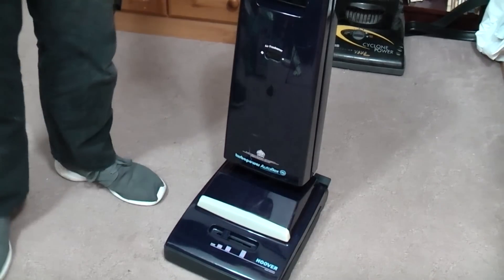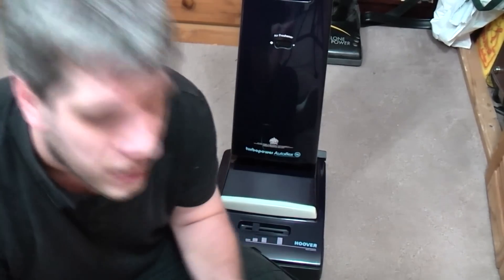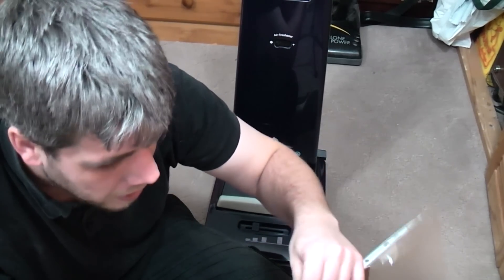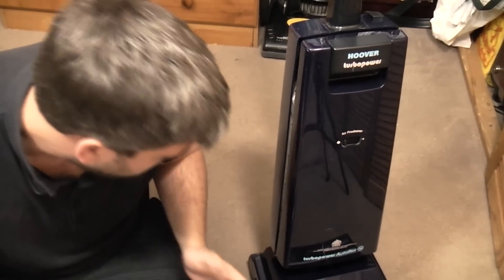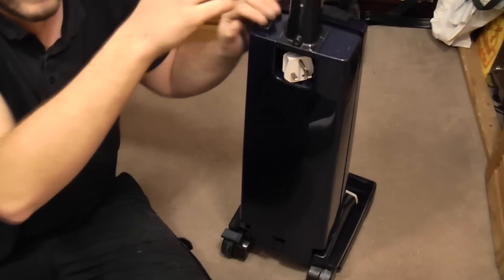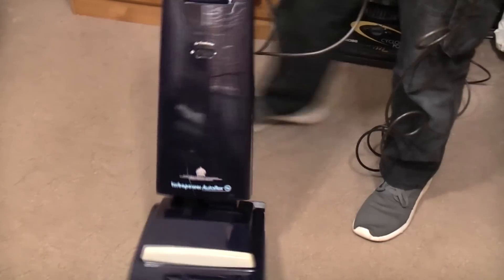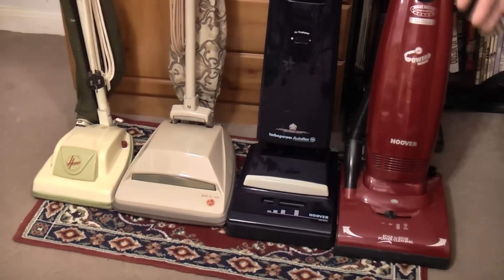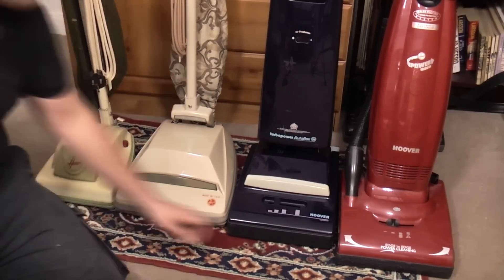Hoover Turbopower Autoflex U2198 - After Refurbishment!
The very rare Hoover Turbopower is done! But how did it come out? Let's have a look!